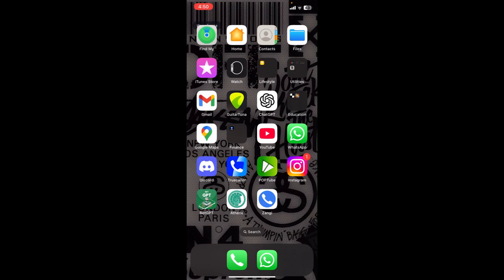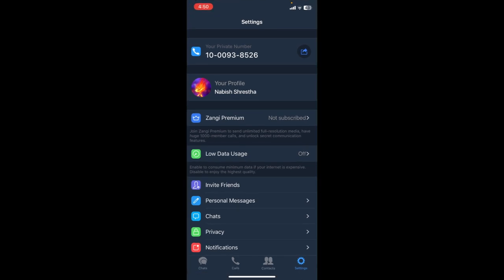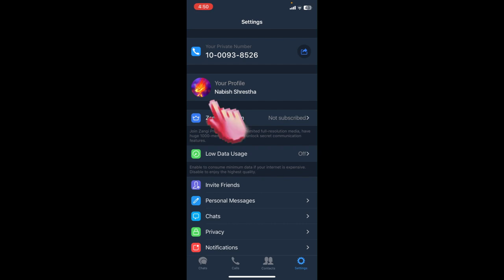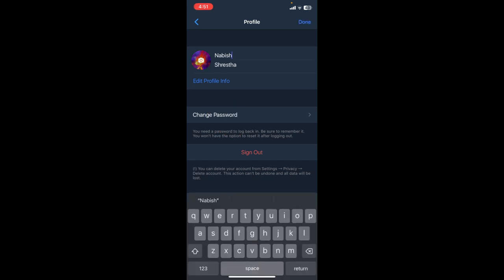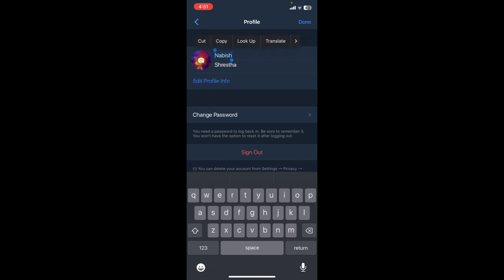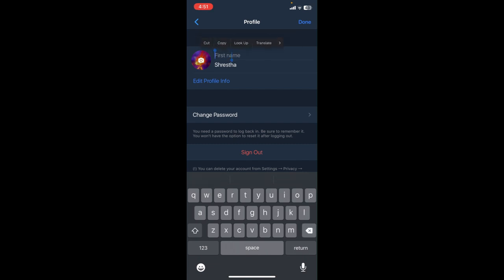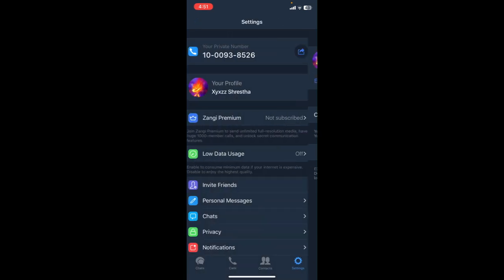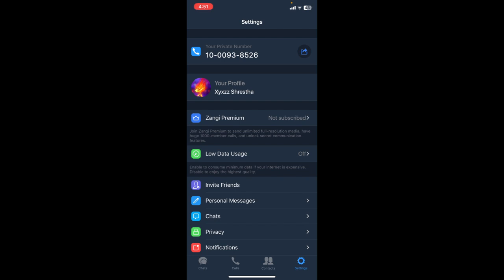How to Change Username in Zangi 2025?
Want to update your username in the Zangi app? This guide will show you how to change your username quickly and easily. Whether you're looking to personalize your profile or just want a fresh start, follow these simple steps to update your username in Zangi.

✅ Watch now and update your Zangi username hassle-free!